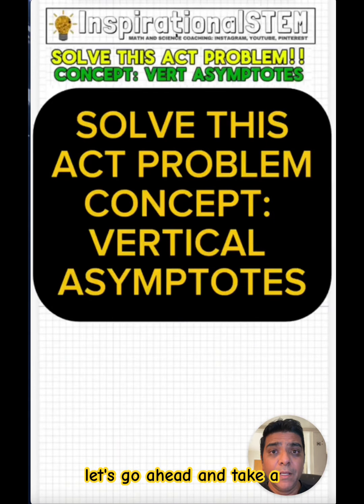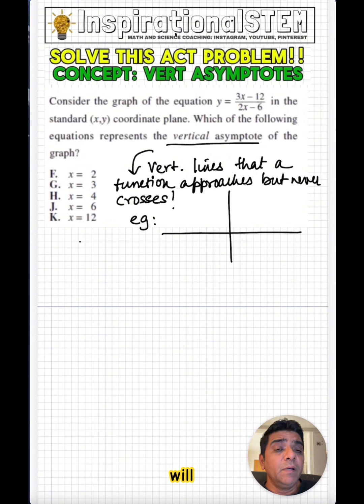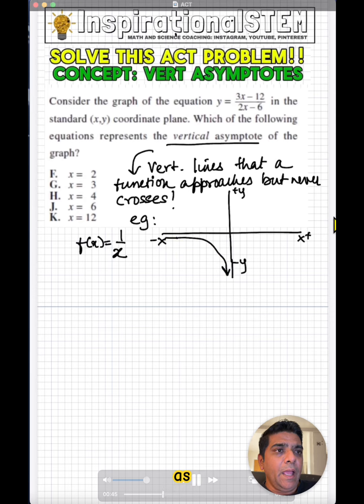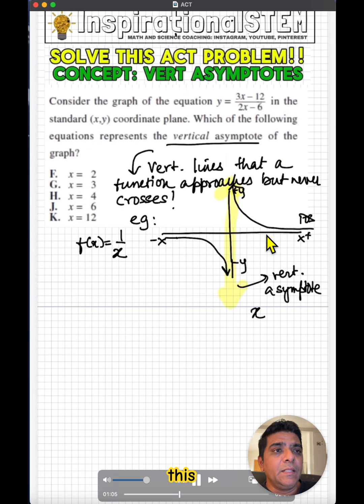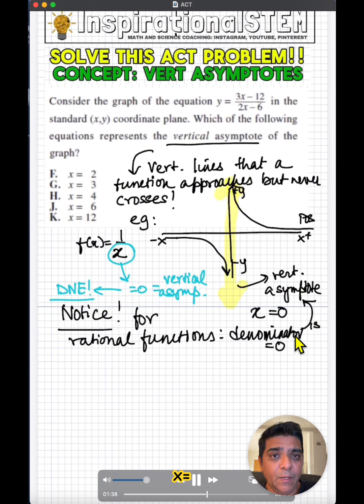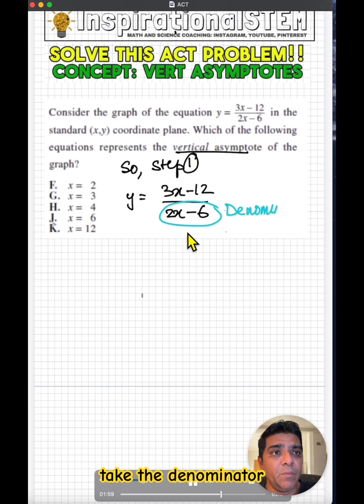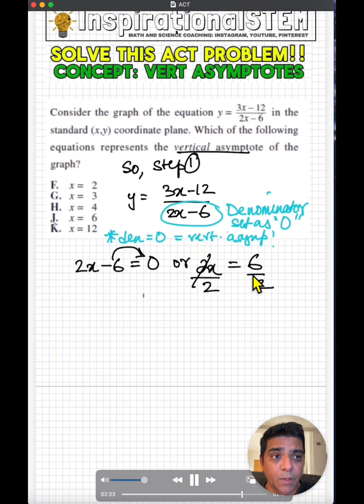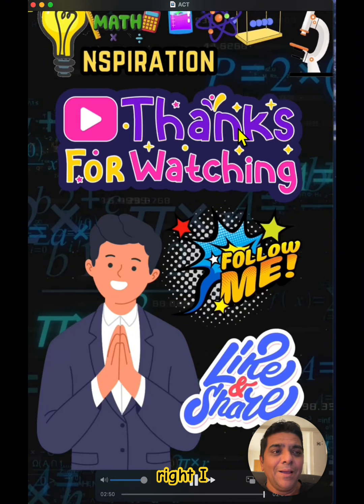ACT Math: Vertical Asymptotes - Equation for y = (3x - 12)/(2x - 6) (x = 3, Choice G)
Consider the graph of the equation y = (3x - 12)/(2x - 6) in the standard (x, y) coordinate plane. Which equation represents the vertical asymptote of the graph? The denominator is zero when 2x - 6 = 0, so x = 3, choice G, solved step by step.